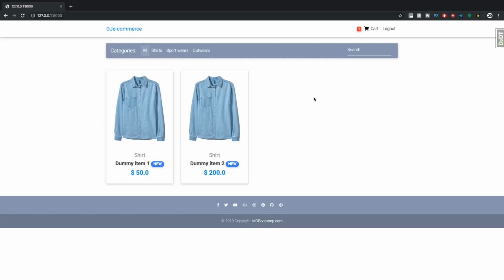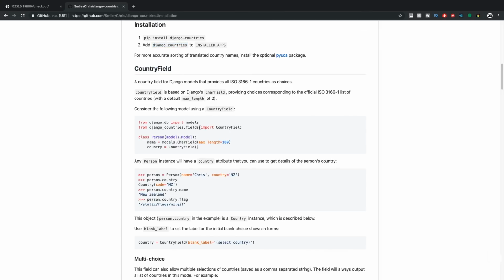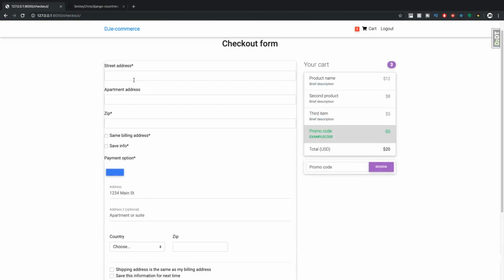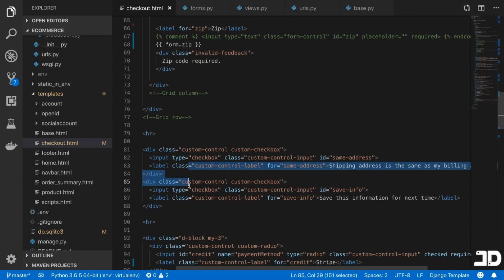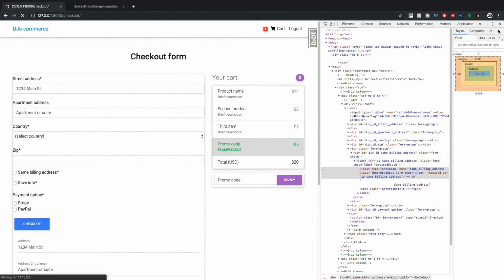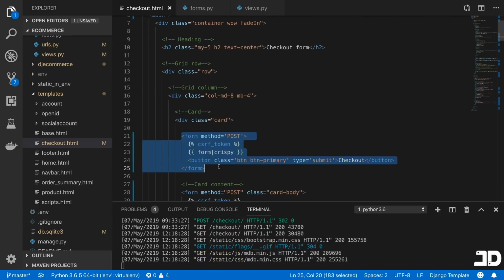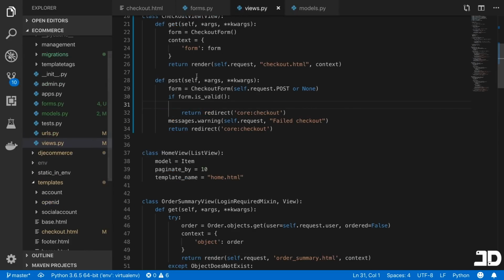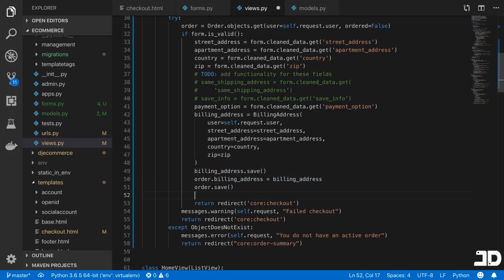Build an Ecommerce Website with Django // Part 5 - The checkout process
In this series we're going to be building an Ecommerce website with Django. This video focusses on the checkout process.